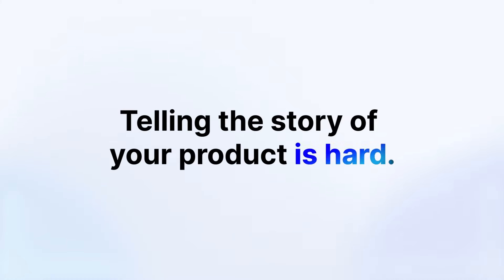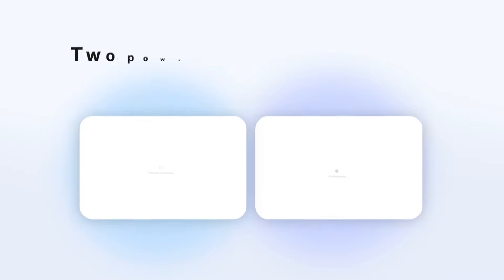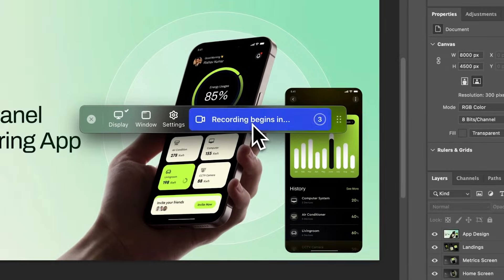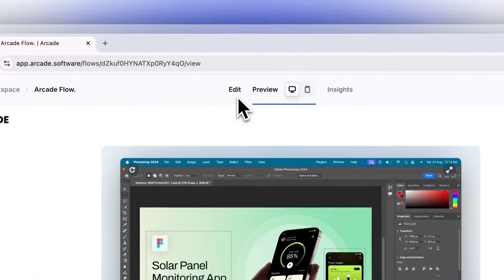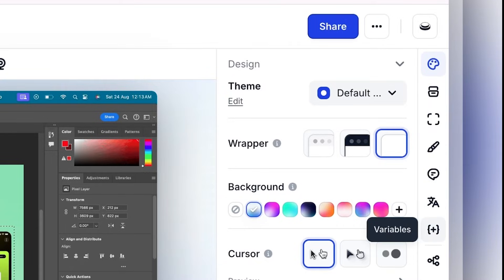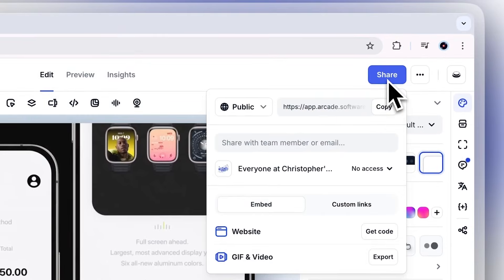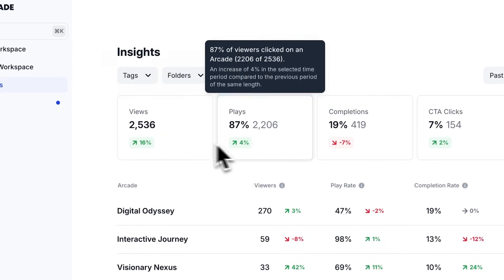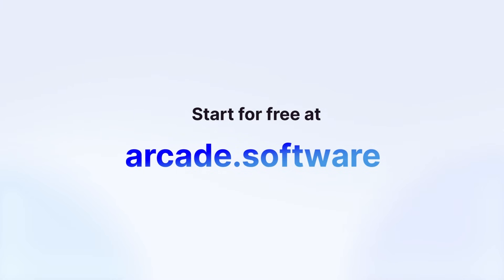What is Arcade? | Create Interactive Product Demos in Minutes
and create your first Arcade in minutes!

Are you struggling to tell your product's story in a way that truly stands out? Or spending too much time and resources producing videos when you don’t know if they work?

Meet Arcade, the fastest and easiest way to create interactive demos that convert—whether you're looking to capture leads, build pipeline, or increase product adoption. With Arcade, you'll join over 13,000 teams that have transformed how they showcase their products through engaging, interactive storytelling.

In this video, we walk you through creating beautiful, on-brand product demos in minutes. Learn how to effortlessly capture browser flows, native apps, and multiple tabs using Arcade’s Chrome extension or desktop app.

Explore Arcade’s intuitive editor, where you can add hotspots, camera recordings, voiceovers, and more to polish your demos. Plus, see how easy it is to share your demos across multiple platforms—whether embedding them on your website or downloading them as a video or GIF for social media.

With real-time analytics and seamless integration into tools like Salesforce and HubSpot, Arcade offers powerful insights into your demo’s performance. Track audience engagement, see how viewers interact, and drive meaningful action.

🎬 Ready to take your product demos to the next level?

Timestamps:
0:00 – Introduction to Arcade
0:25 – Create Demos with the Chrome Extension & Desktop App
1:06 – Editing Your Demo
1:45 – Sharing Your Demo
2:08 – Tracking Analytics and Insights
2:30 – Outro